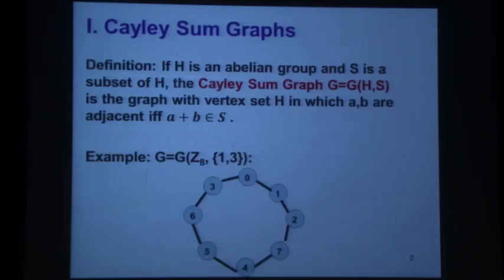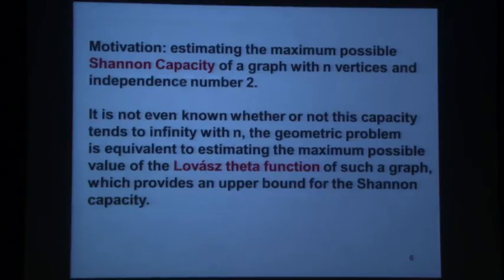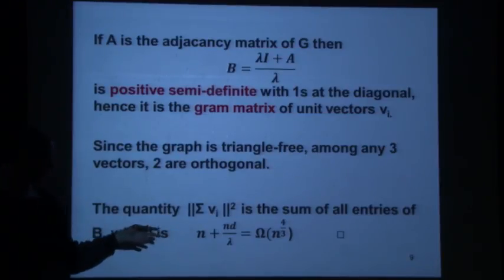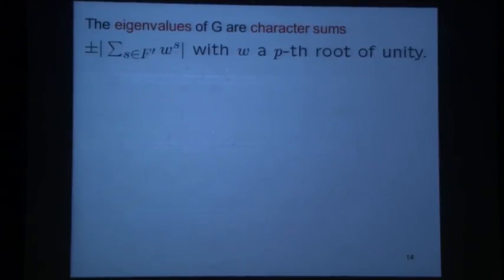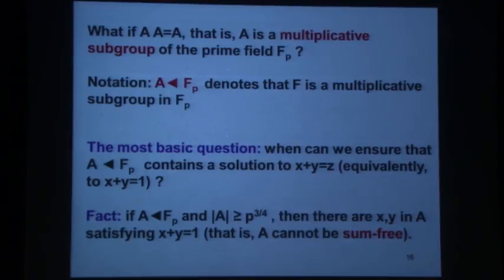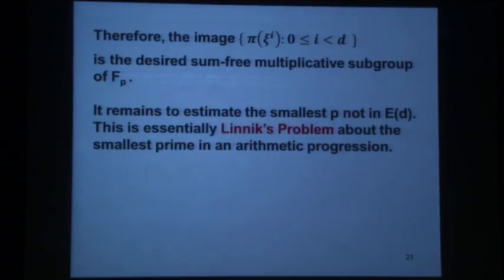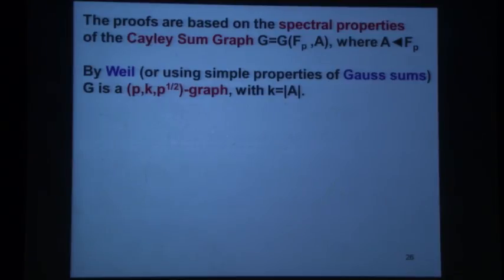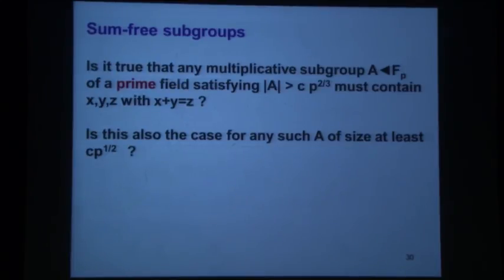Graphs, vectors and integers - Noga Alon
Noga Alon
Tel Aviv University; Visiting Professor, School of Mathematics

The study of Cayley graphs of finite groups is related to the investigation of pseudo-random graphs and to problems in Combinatorial Number Theory, Geometry and Information Theory. I will discuss this topic, describing the motivation and focusing on several results that illustrate the interplay between Graph Theory, Geometry and Number Theory.